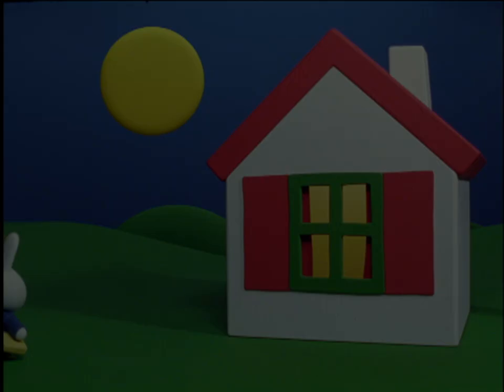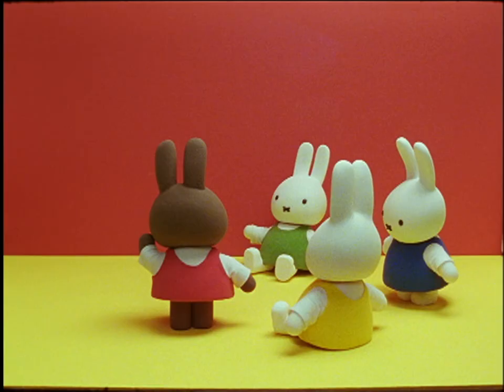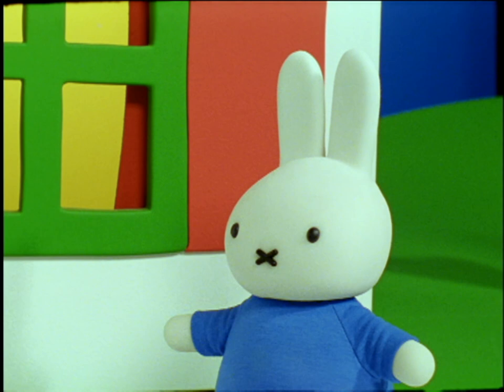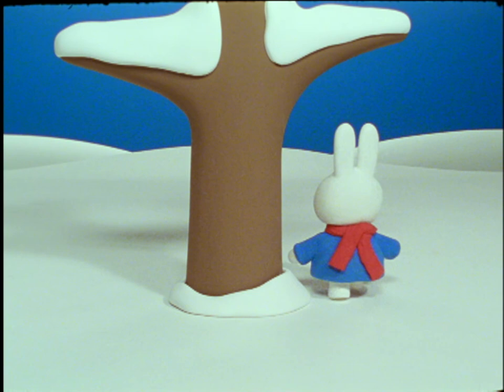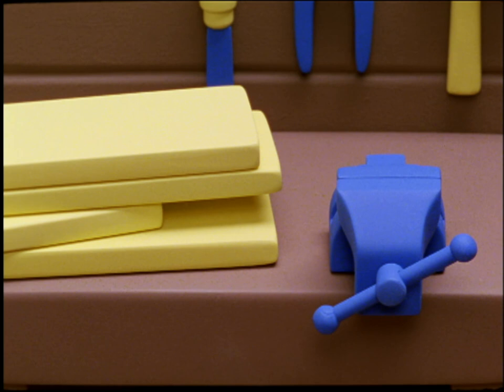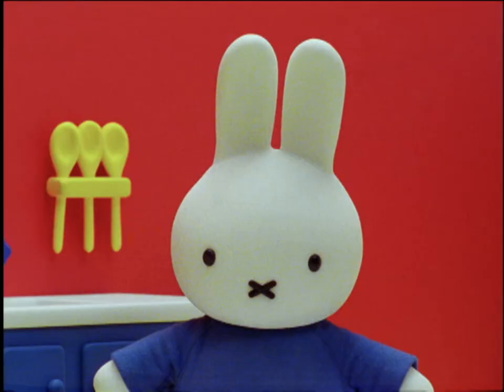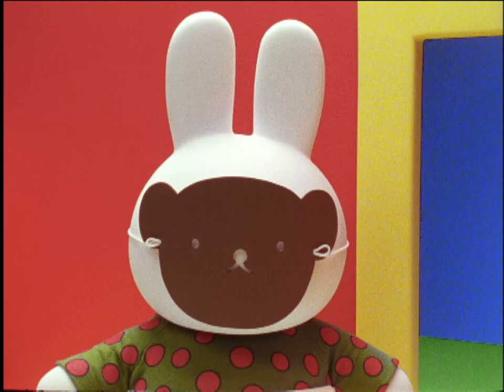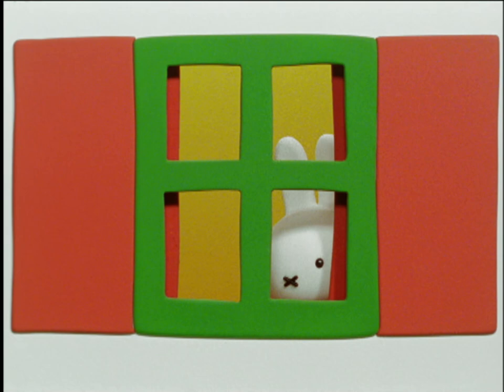The Missing Cup | Miffy and Friends | Classic Animated Show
Miffy helps her mother with the dishes. She counts how many items there are, sorts everything and puts it in its proper place. Then she realizes that one cup is missing. They search everywhere, until Miffy finds it in a very peculiar place…